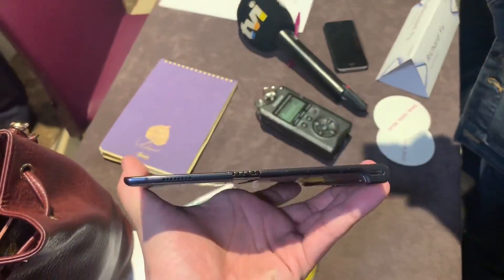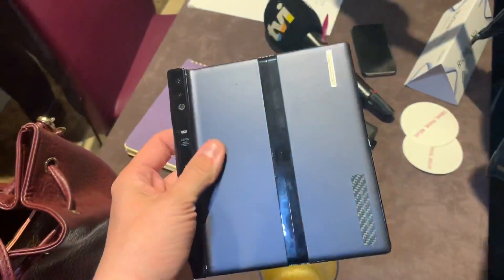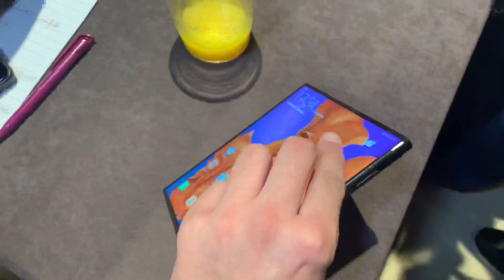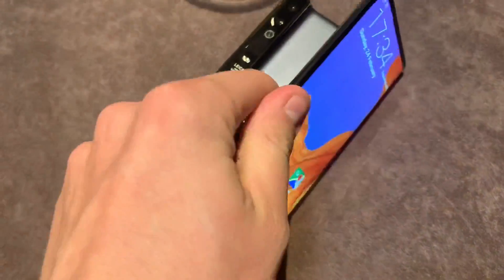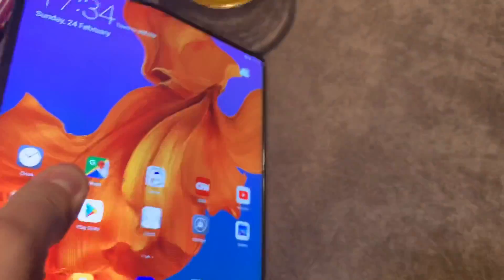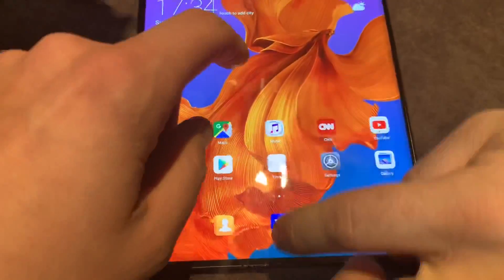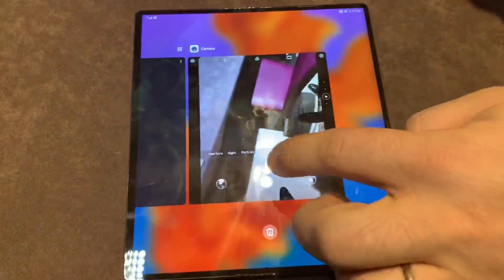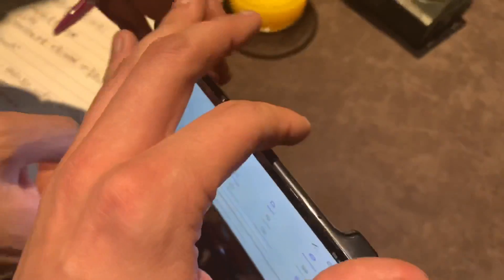Huawei Mate X: First real Hands on of the foldable Phone! (English)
COMPUTER BILD had the MWC-Highlight Mate X from Huawei in is own hands - the first real Hands On is here.